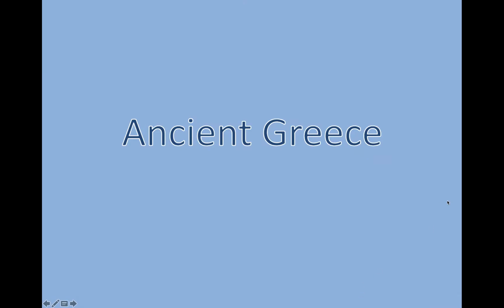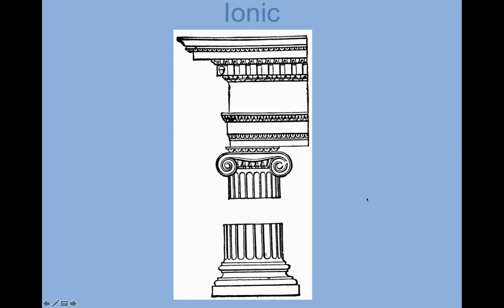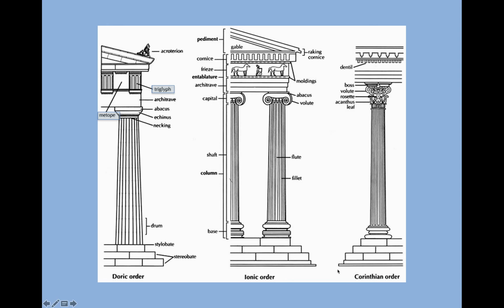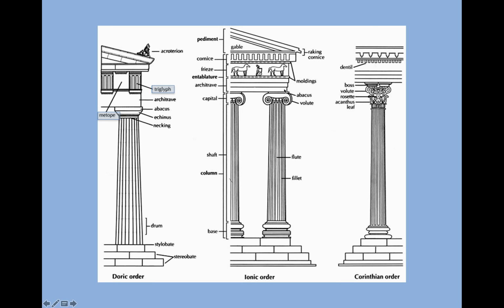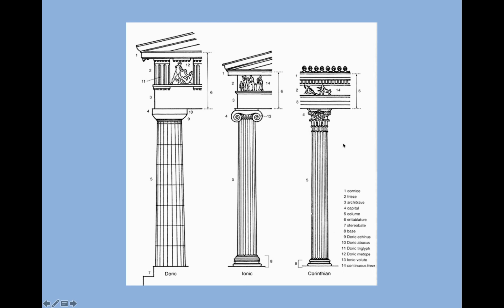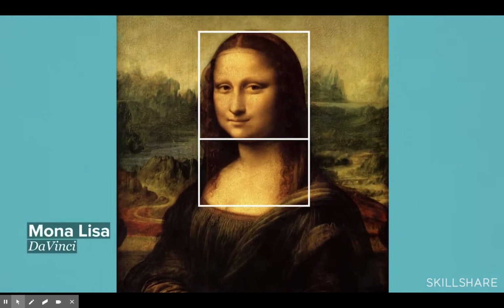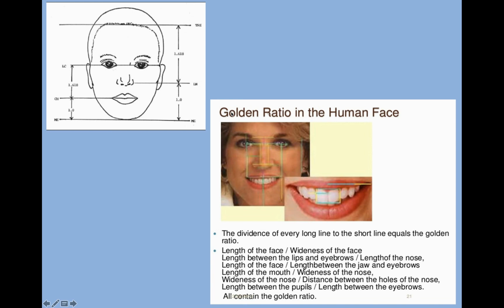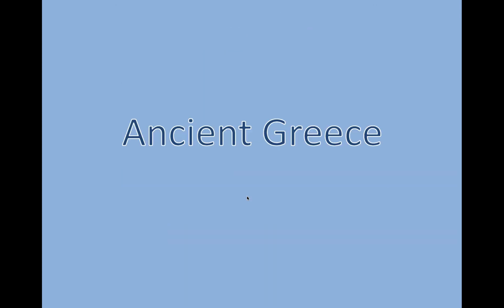Ancient Greece #1 - Golden Ratio and Orders